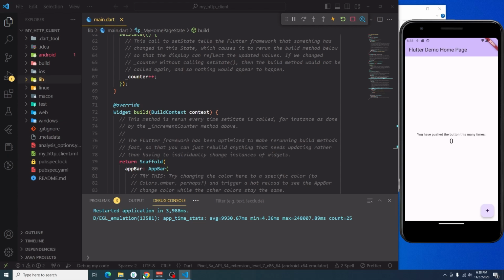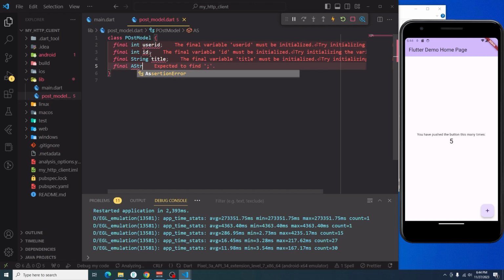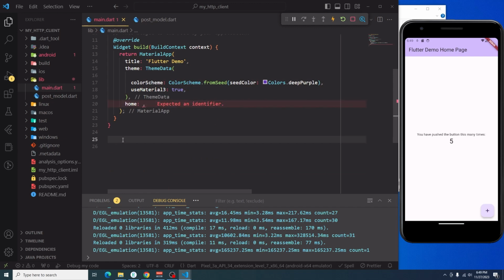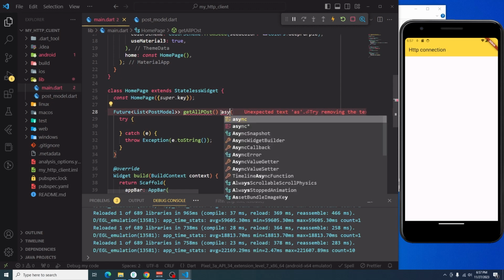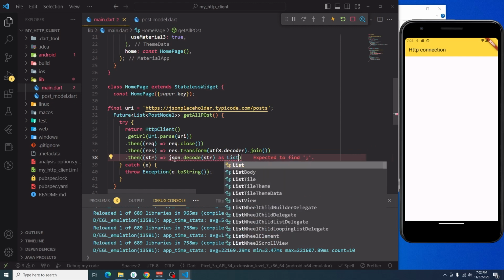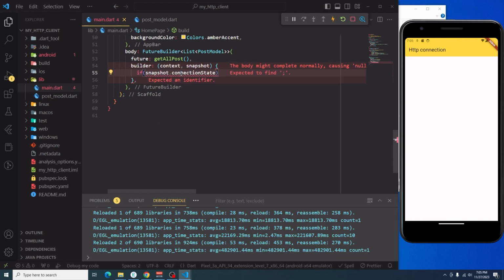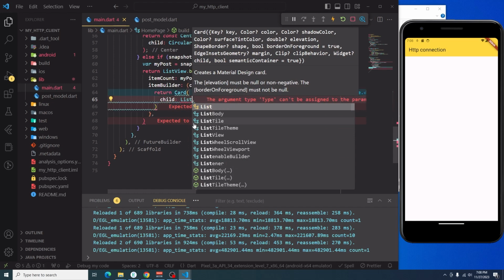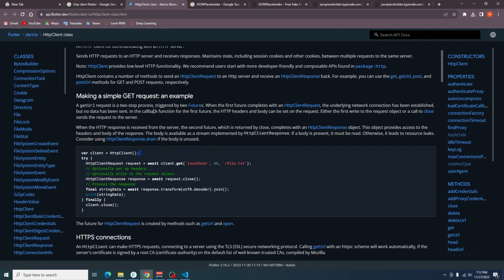flutter http client Futuer list view